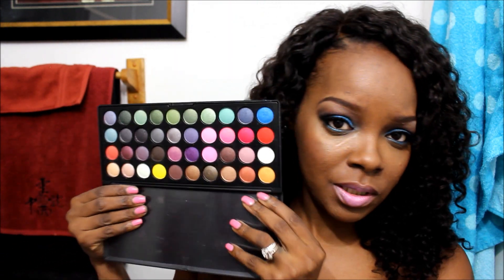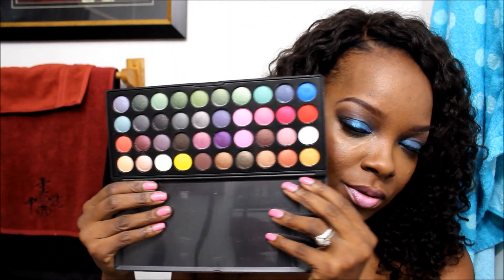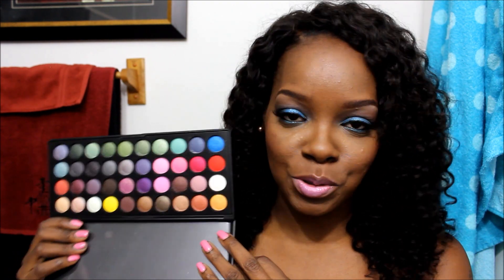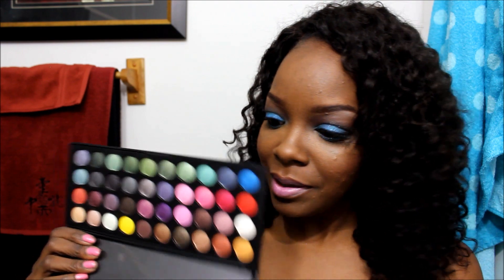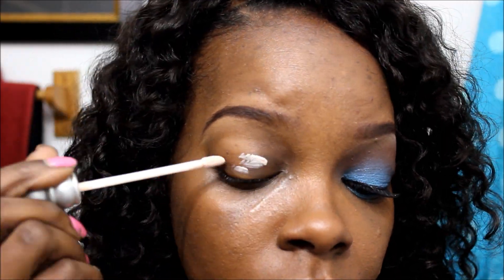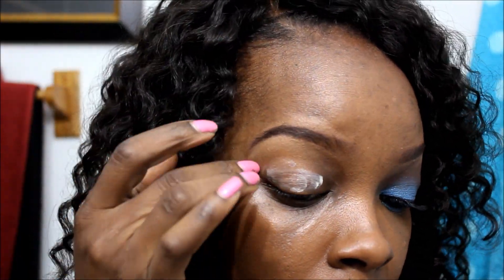BEAUTIFUL BLUES MAKEUP LOOK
HAIR:
PHS BRAZILIAN DEEP CURLY 14,16,18 14" CLOSURE (JUST SAT IT ON MY HEAD DIDNT BLEND THE CLOSURE YET)
add me on instagram mrsdivalike